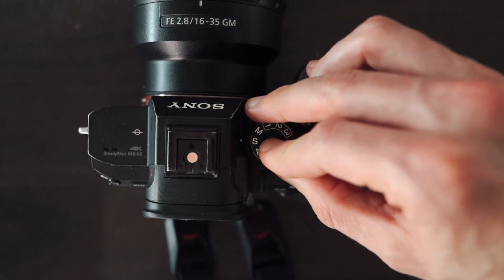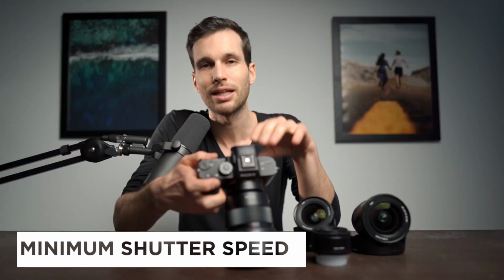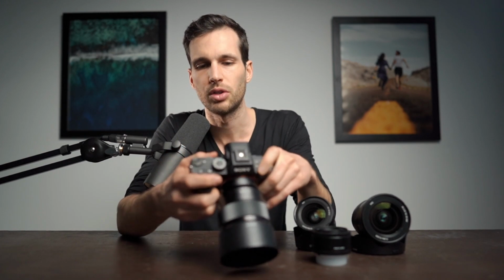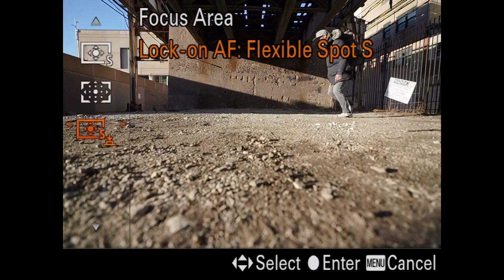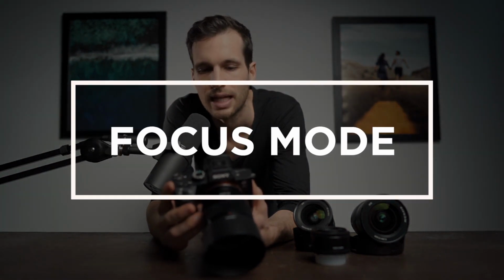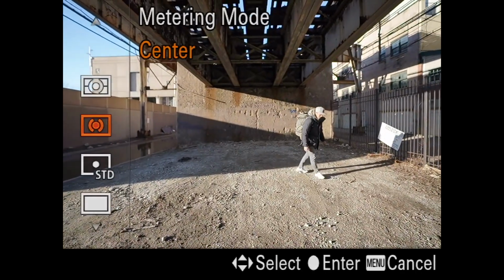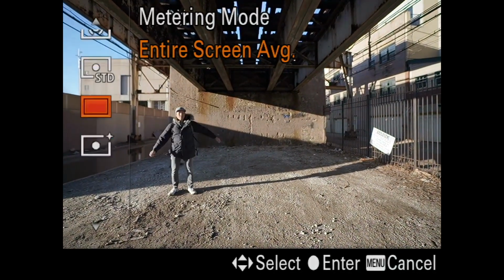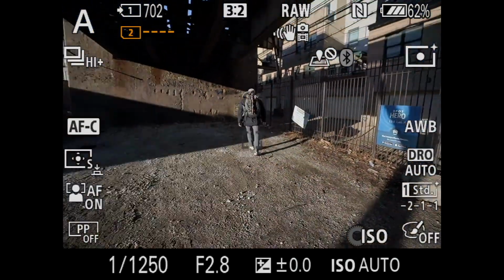02 Choosing The Right Camera Settings AutoFocus, Light Metering, WB etc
02  Choosing The Right Camera Settings AutoFocus, Light Metering, WB etc